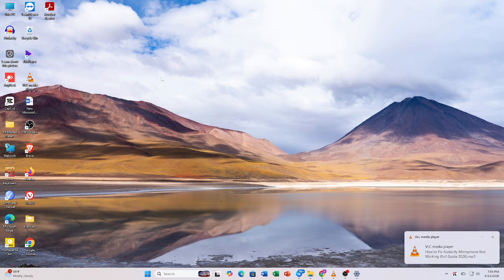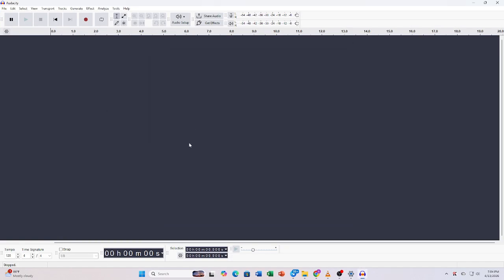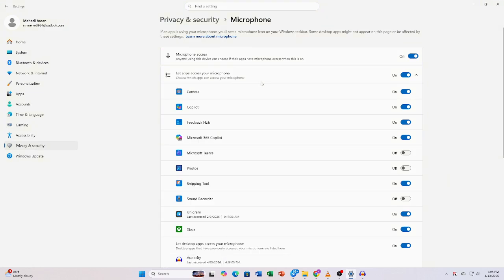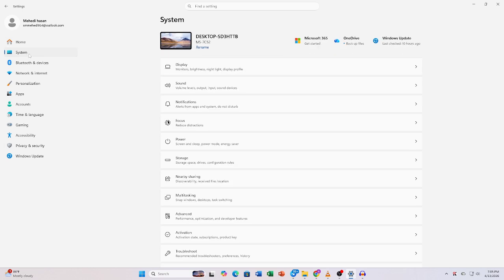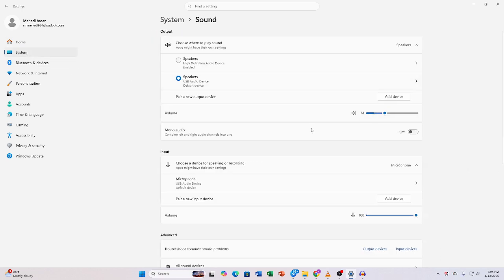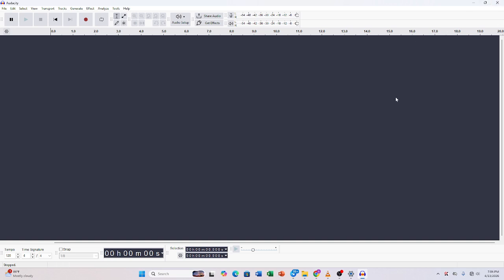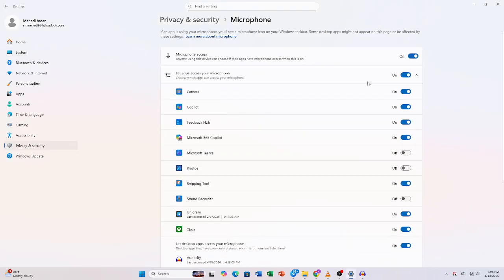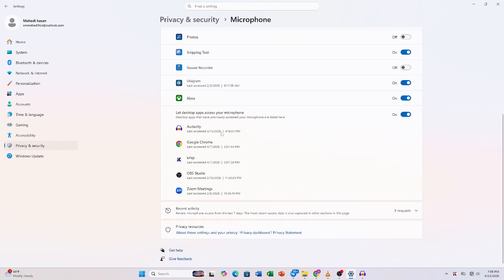How to Fix Audacity Microphone Not Working Full Guide 2026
In this video, I will show you how to fix Audacity microphone not working step by step in 2026. If Audacity is not detecting your microphone or not recording any sound, this guide will help you troubleshoot and resolve the issue quickly. Learn how to fix input device settings, permission problems, driver issues, and system sound configuration so your microphone works properly again. Follow this full guide to restore audio recording in Audacity.